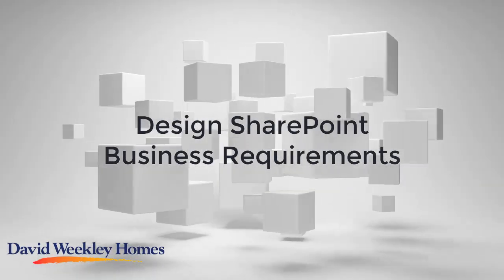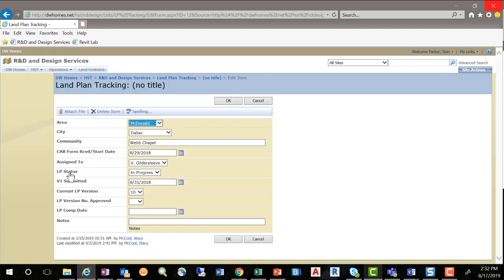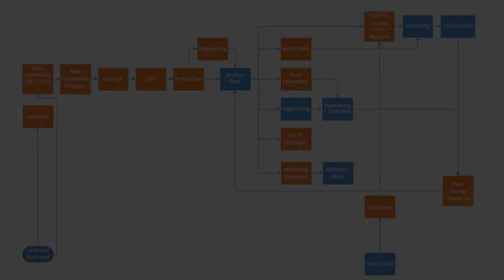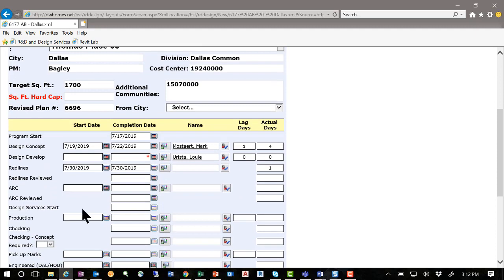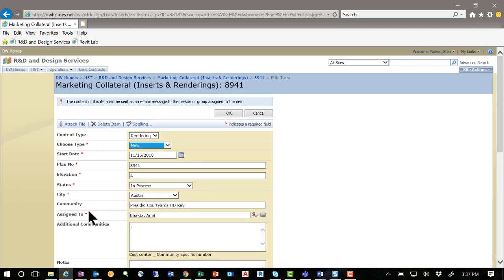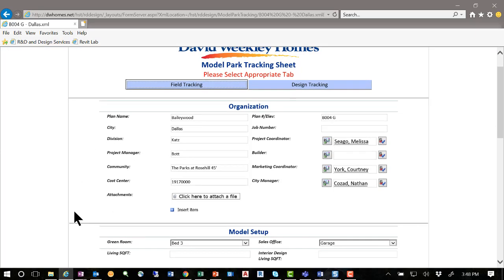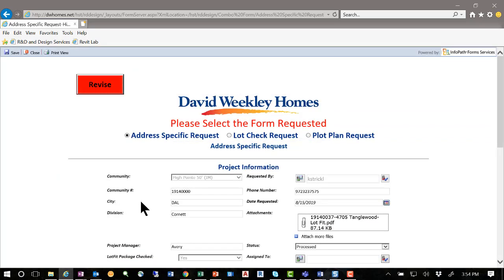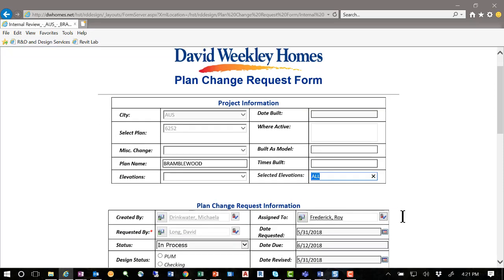Design SharePoint Review Video